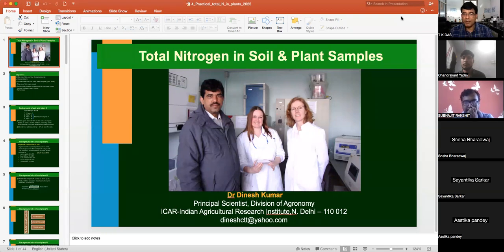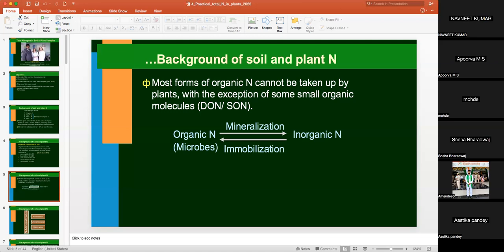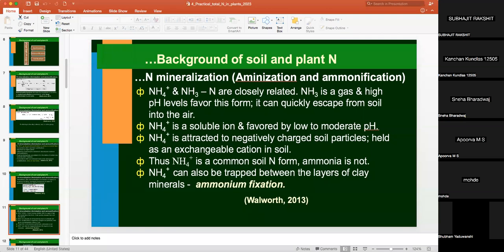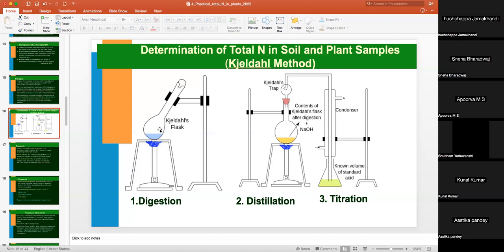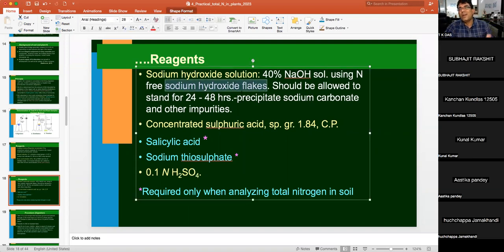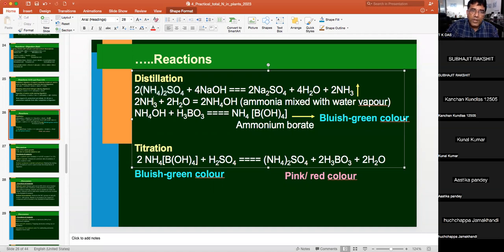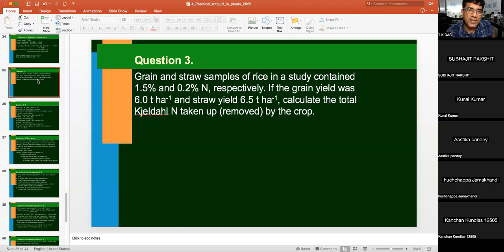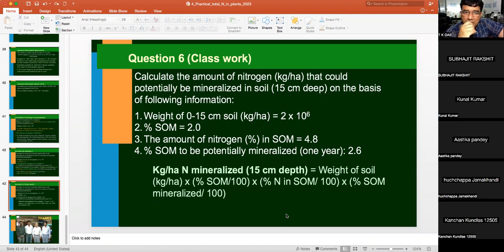Ag502 Practical 3 Determination of Total N Plant Soil 06 09 2023